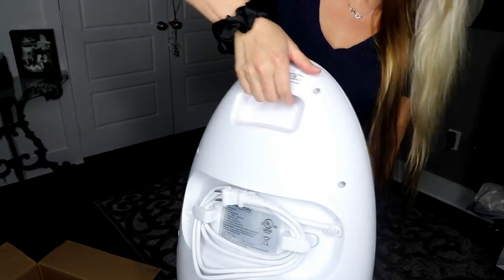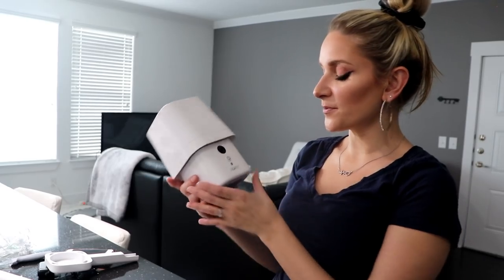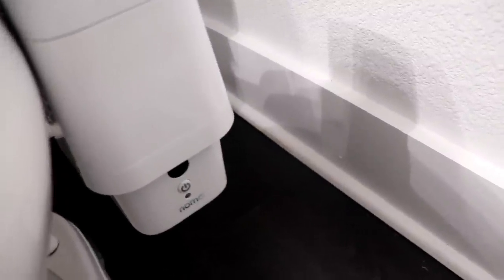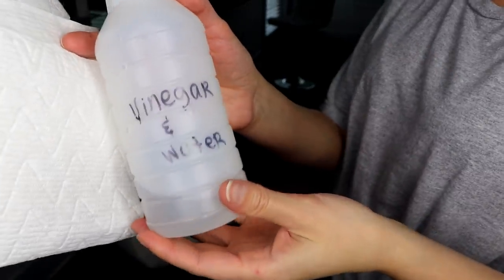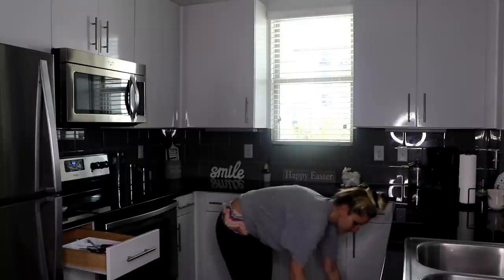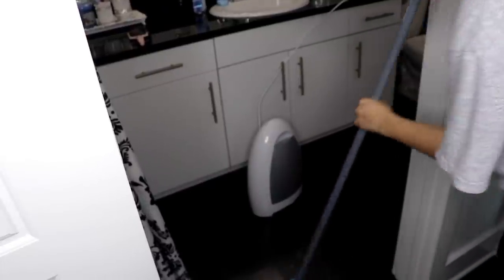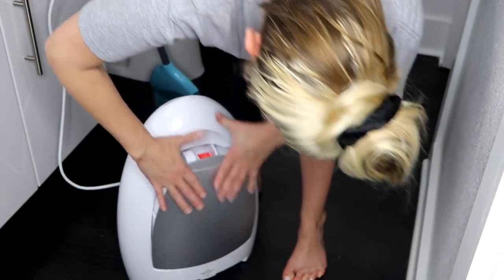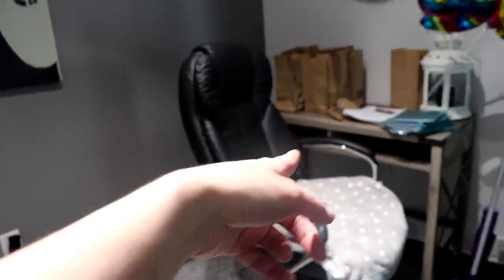GYPSY HOUSE WIFE CLEAN WITH ME | EVERY DAY CLEANING | CLEANING MOTIVATION + TESTING OUT THE EYEVAC!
GYPSY HOUSE WIFE CLEAN WITH ME | EVERY DAY CLEANING | CLEANING MOTIVATION 2020 + I WILL BE SHARING SOME NEW EXCITING PRODUCTS WITH YALL THAT I HAVE RECENTLY DISCOVERED! YALL ARE GONNA LOVE THESE! Both products have been total game changers for me and i dont know how i ever lived without them! Especially when it comes to having a cat! I hope i MOTIVATE YOU and INSPIRE you today, to get up and get er done! A CLEAN HOME is a HAPPY HOME. Remember that!

Use Code LADYLUCKFREE for a free $20 gift card with your first subscription and bonus box!

Oh Hey There! If you are reading this, You've reached the bottom on my description! If you are NEW here, Let me introduce myself: My name is Charity! I am the first ever English Romanichel (Gypsy) Vlogger. Born & Raised in Houston Texas. Preachers Daughter. Happily Marrried. I am a Stay At Home Wife, and i work from home also! I am an independent Paparazzi Consultant! I create videos about my life. I share everything from "Day In The Life" vlogs, To Hair and Makeup tutorials, Cleaning routines, Grocery Haul's, Dinner Idea's, Cooking, Recipes and so much more! My Husband and i Also do Weekly Lives! All are welcome here, and we love all of you! Please say HEY in the comments, or leave me an EMOJI so i will know you stopped by! I always respond to my comments! Thank you for stopping by, i hope you enjoy it here! My Channel is and always will be KID & FAMILY FRIENDLY! If you've finished reading this... Leave some comments, like my videos, and come back now ya hear? God bless you & Have a beautiful day! xoxo